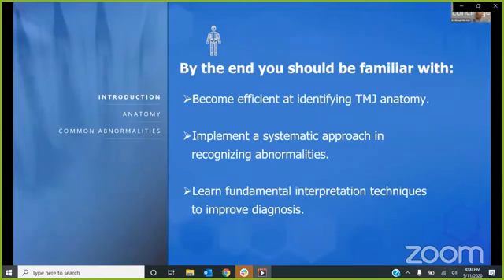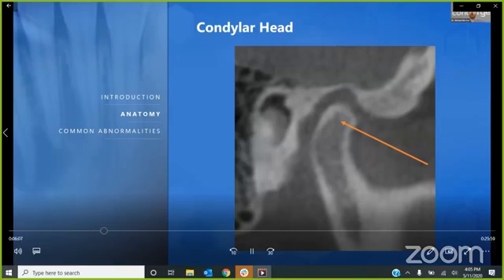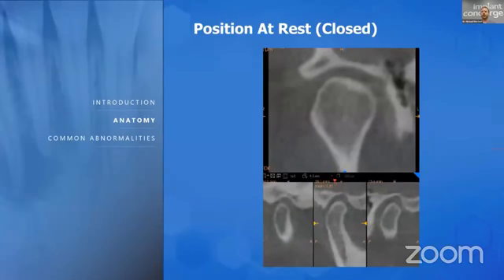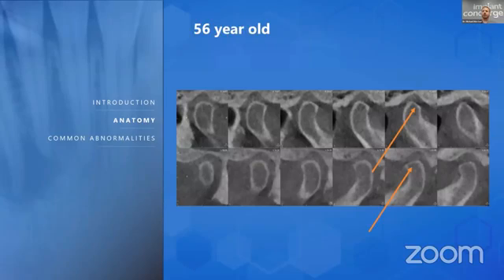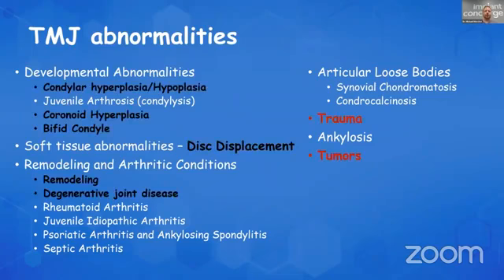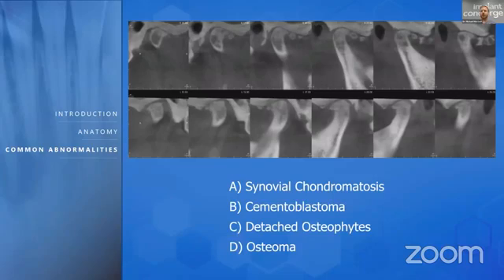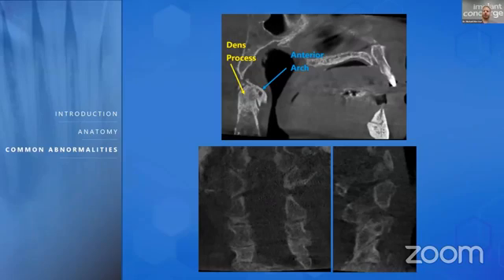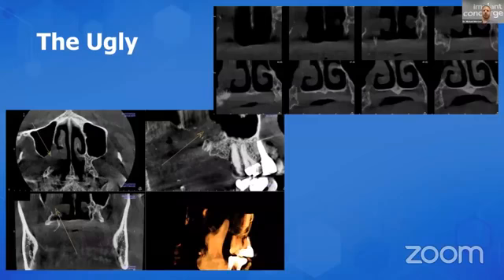Tempromandibular joint anatomy and Abnormality Dr micheal